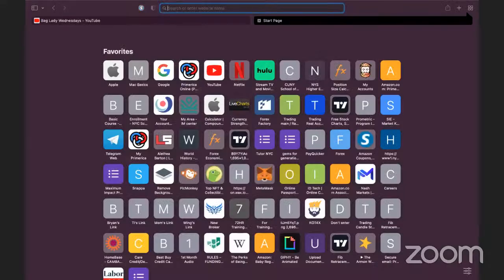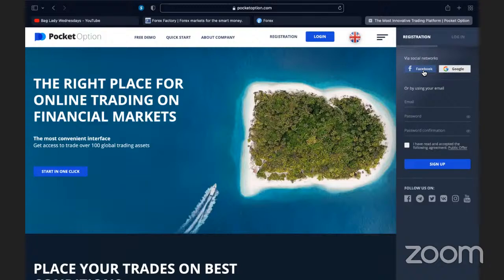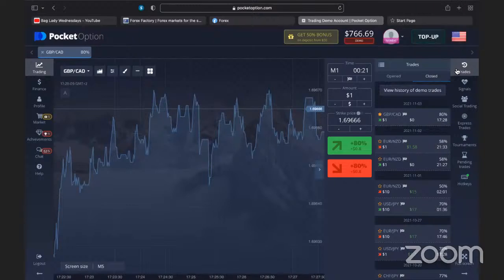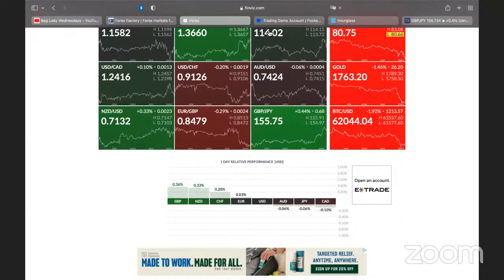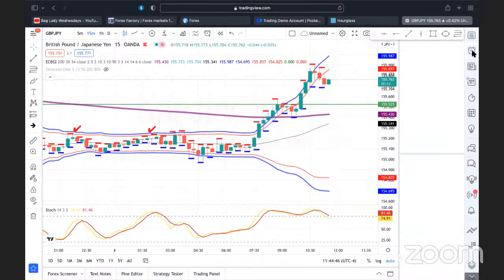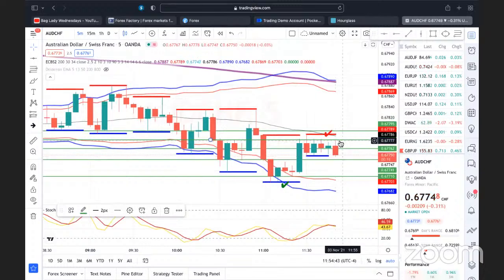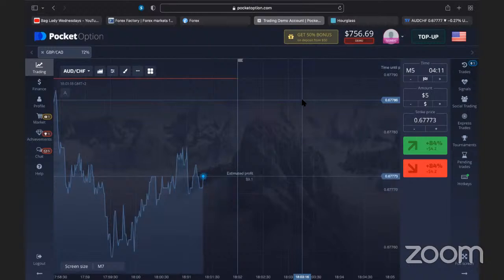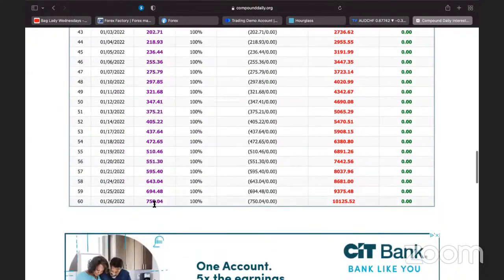Bag Lady Wednesdays 💰💅🏾 | Live Market Analysis 📊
Another Wednesday session where I break down my process of getting into the markets doing Binary Options📊 I also show you how to set up a demo account so you can follow along.Generational Wealth one step at a time working from home💰Email me at to learn more.